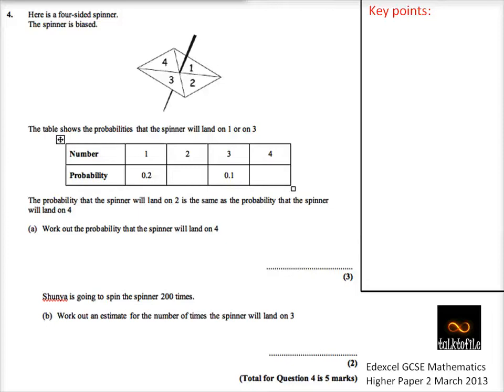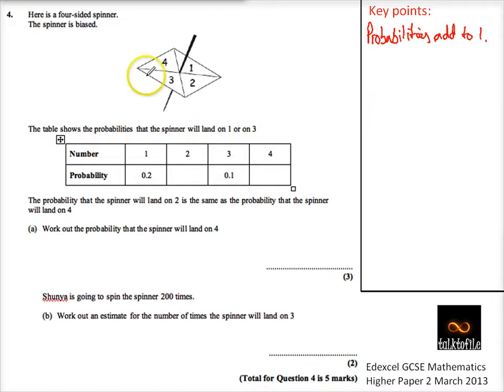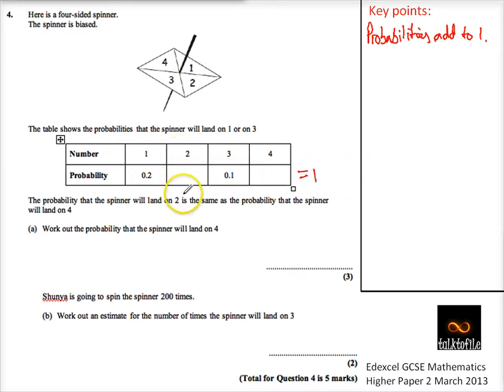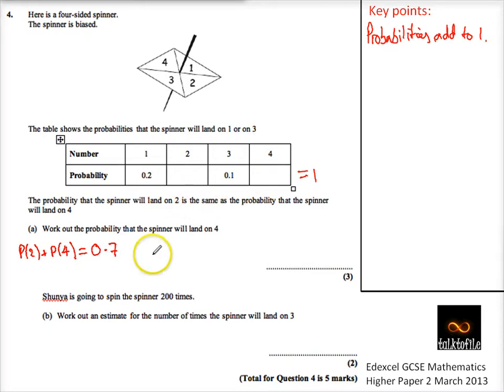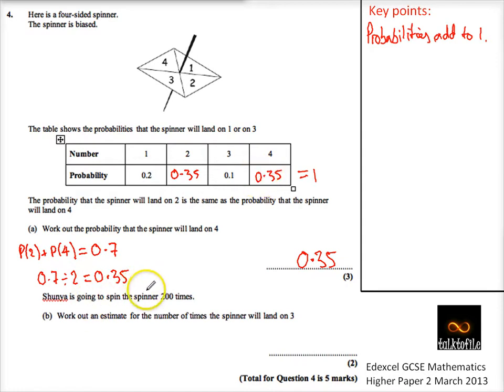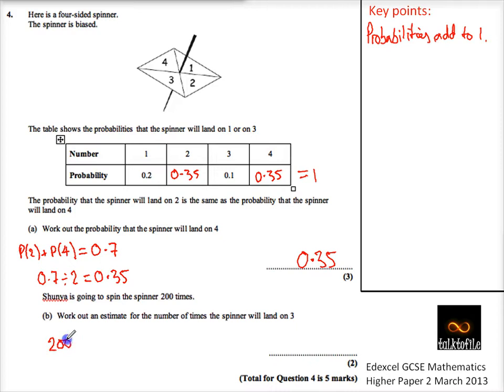Q04 Probability H Paper 2 March 2013 Edexcel